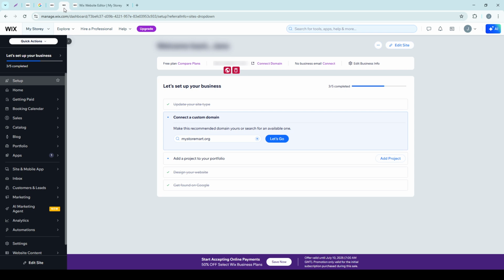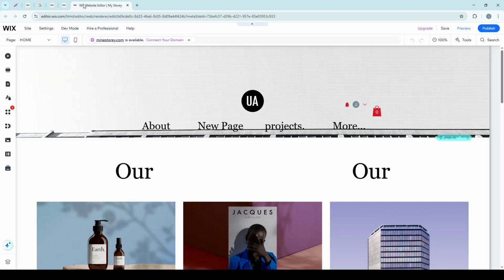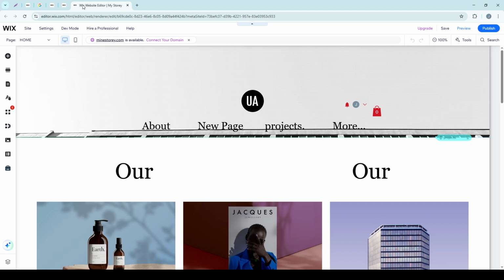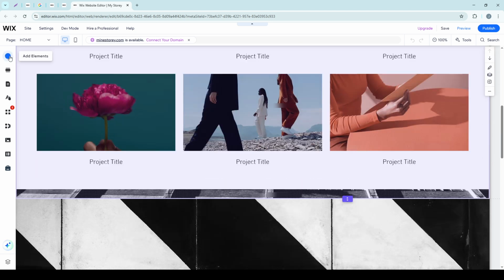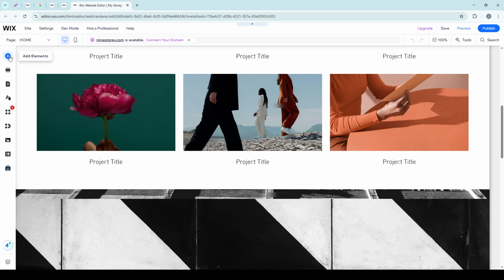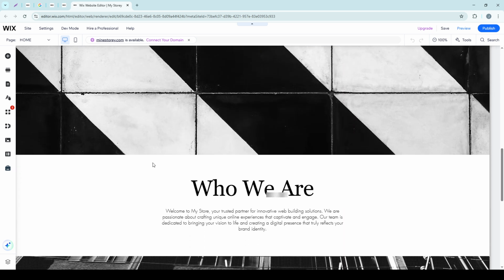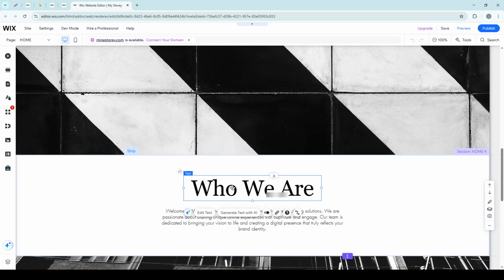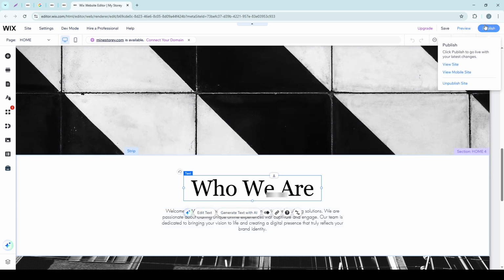How to Edit in Wix Site [2026 Full Guide]